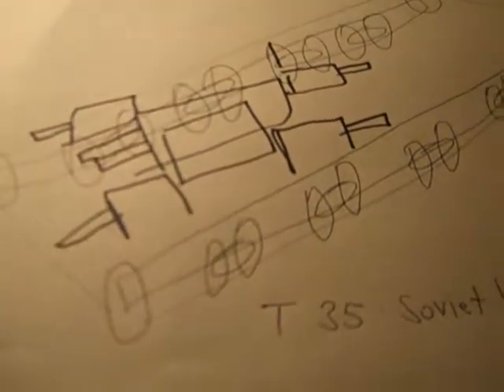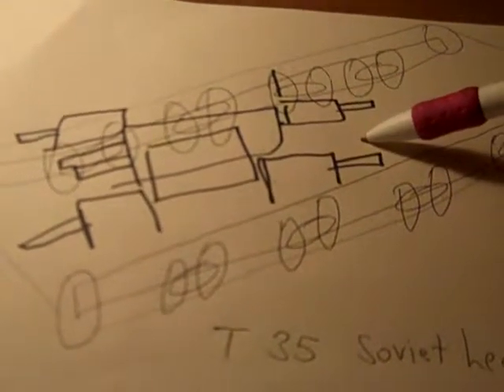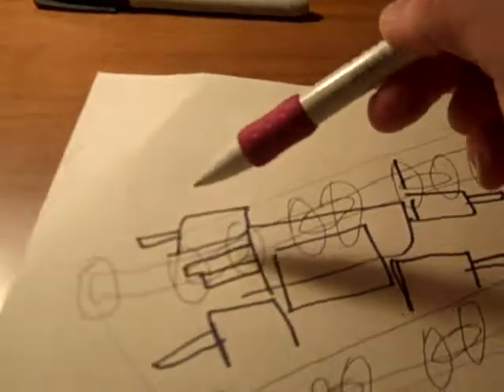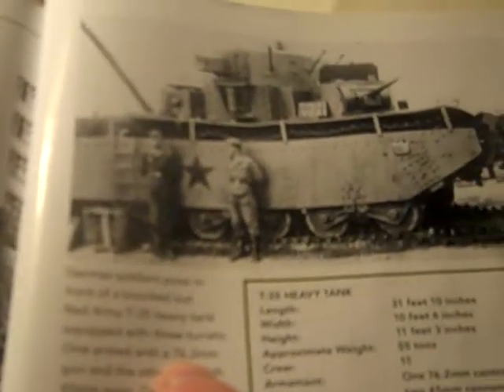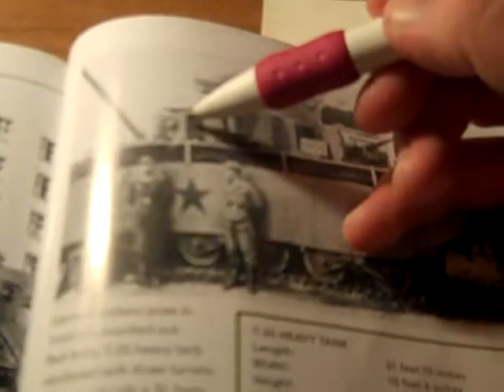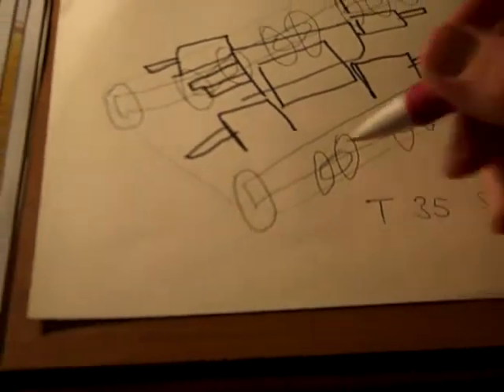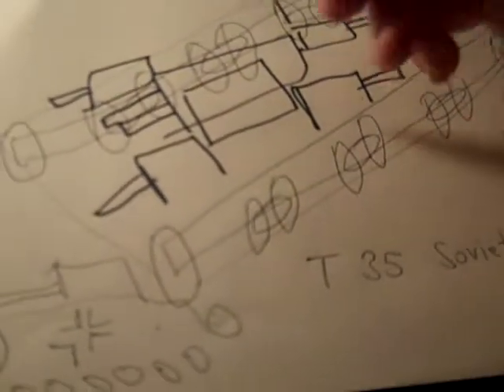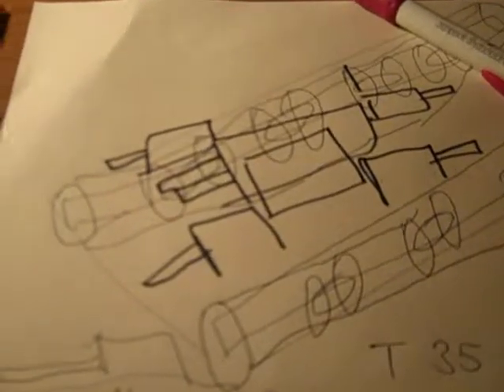A Russian T-35m heavy Tank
This is a paper plan of the Russian behemoth of WW2, It is the Soviet T-35 heavy tank. I thought none remained today but, there seem to be an example in Russia. Here I draw the amazing tank to acquire a respect for this mighty machine.